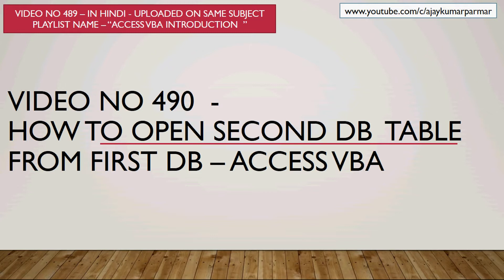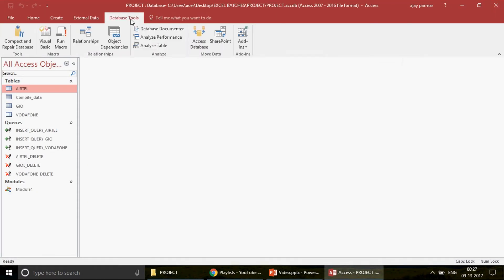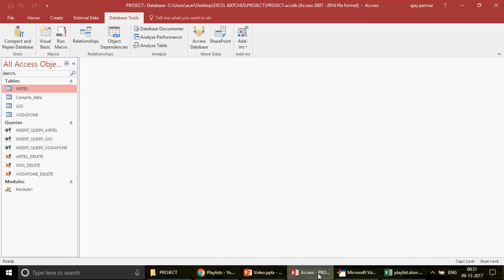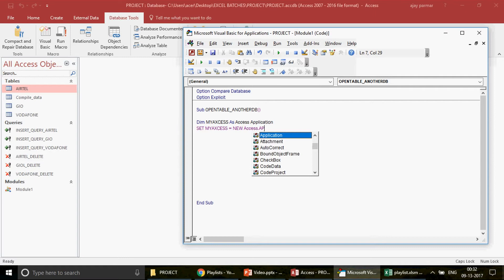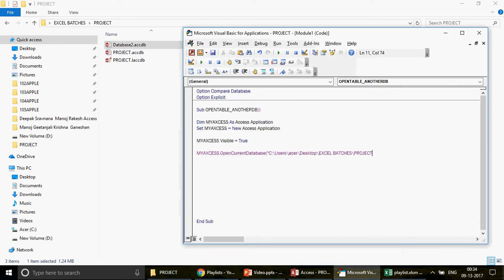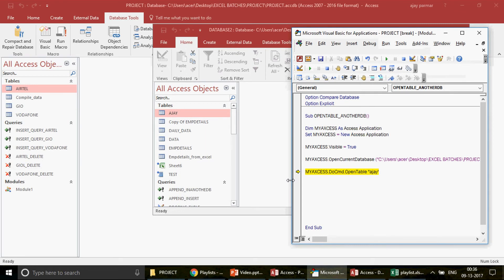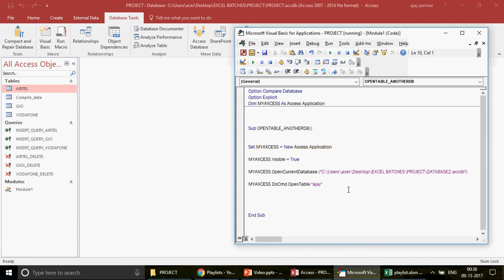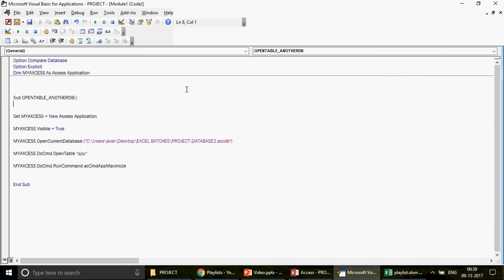Learn MS Access - Video 490- VBA- OPEN other access table from another Access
We are learning how to open second access table from first access table. Interesting access vba introduction.
how to open access from other access using vba
what are local variables,public variables. We are seeing the difference between nature of variables